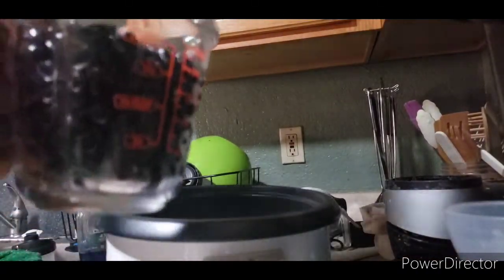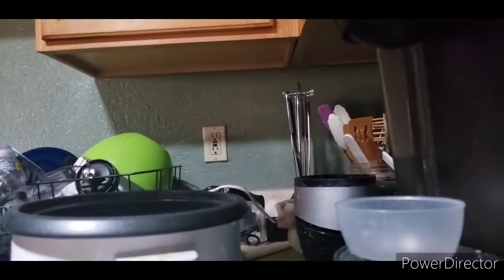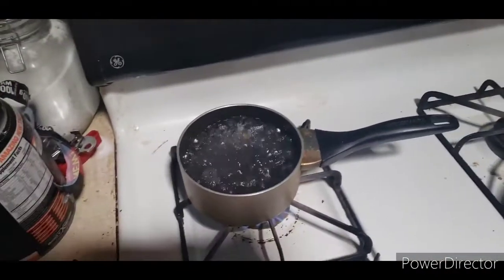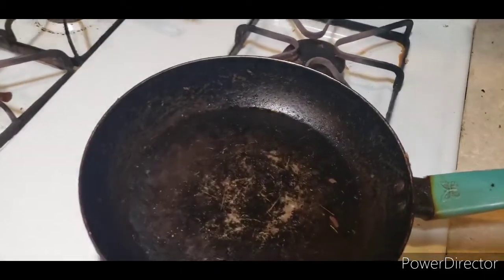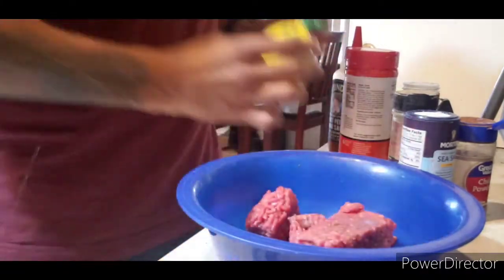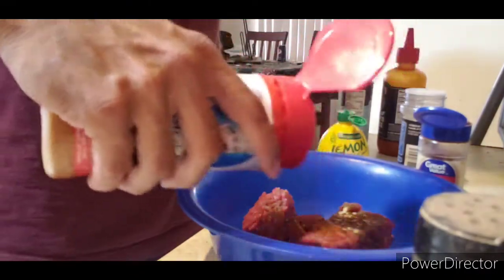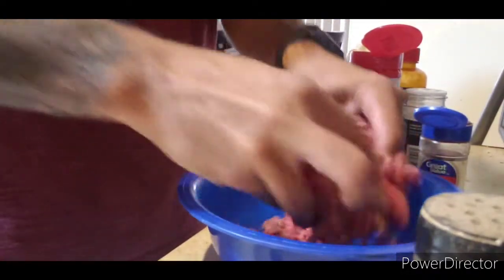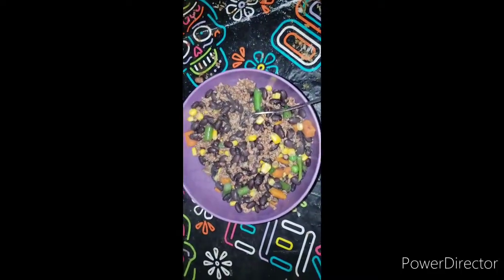Todays lunch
Making my lunch for today
Black beans with ground beef and mixed vegetables.